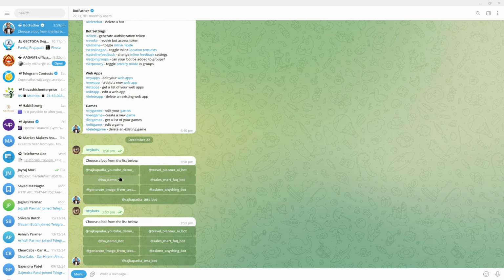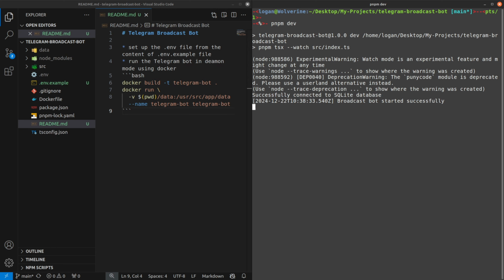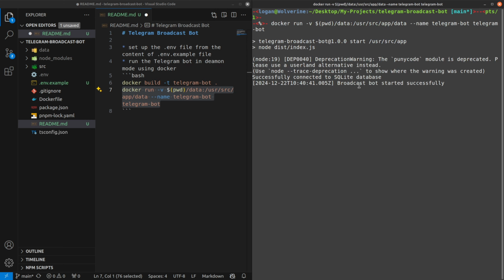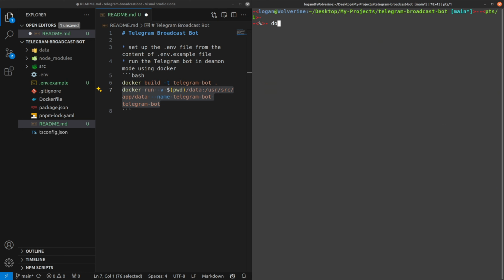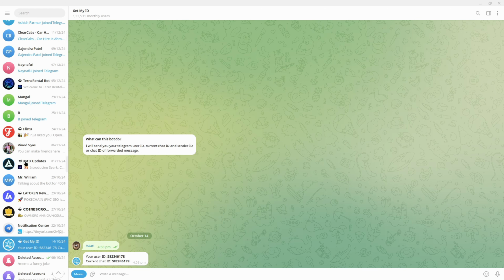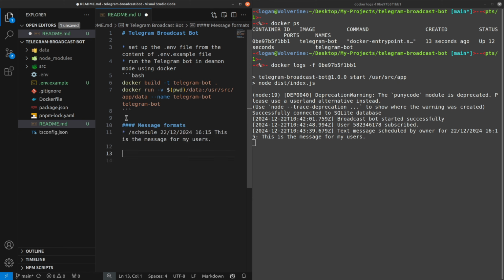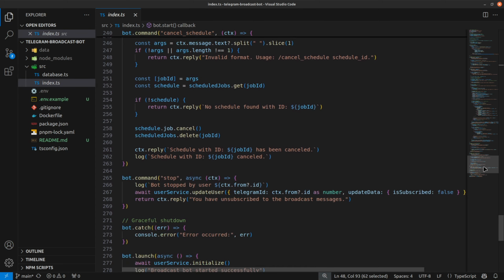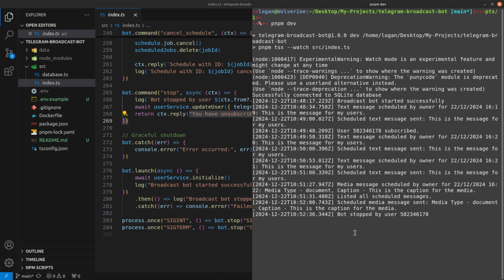Create a Telegram Broadcast Bot: Schedule Text, Photos, Videos, and More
In this video, I demonstrate how to build a Telegram bot management tool for admins. It also features functionalities to list schedules, cancel schedules, and allow users to unsubscribe.

The project is developed using:
Node.js and TypeScript for a robust backend.
Telegraf for seamless Telegram bot integration.
Node-Scheduler for scheduling messages.
SQLite3 for lightweight database management.

🔗 Key Highlights:
Admin-friendly commands to monitor and manage schedules.
Easy unsubscribe option for users.
Whether you're a developer looking to expand your Telegram bot skills or an admin aiming for better bot management, this tutorial is for you!

Peace.